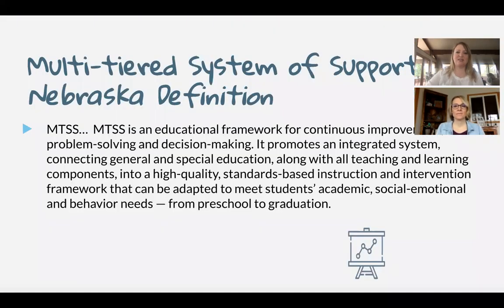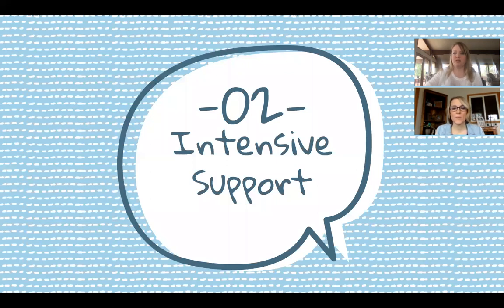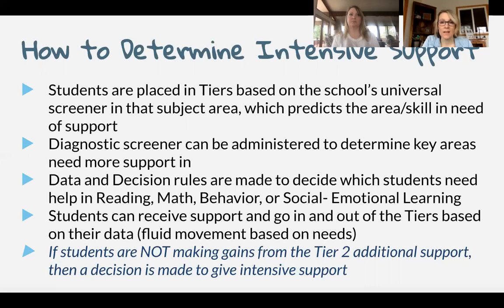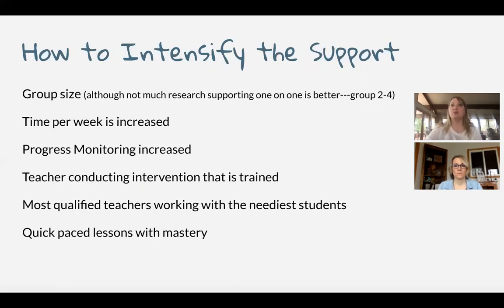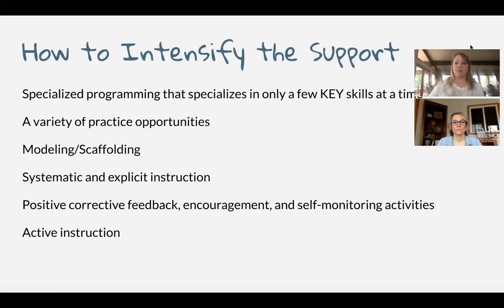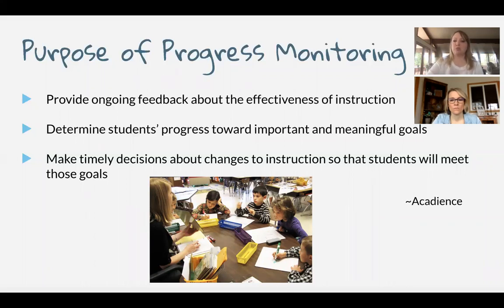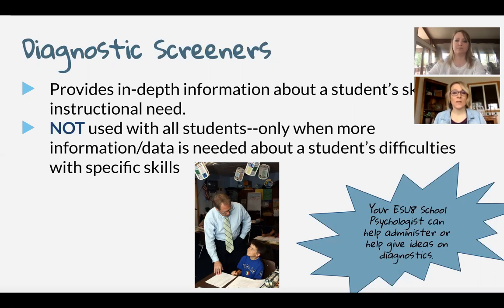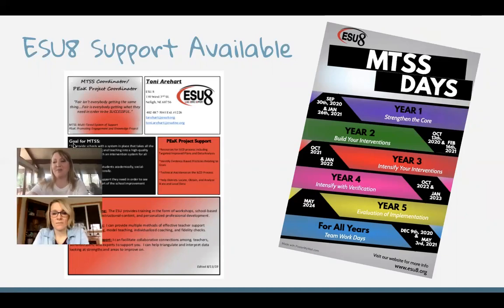ESU 8 - MTSS Monday Intensive Support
Continue learning about MTSS with ESU 8.  This segment focuses on tier 3 supports in the academic or behavioral needs of students.